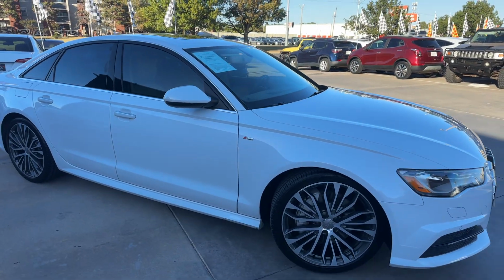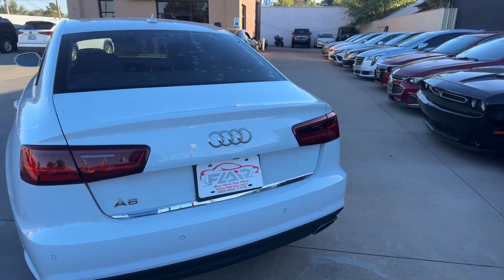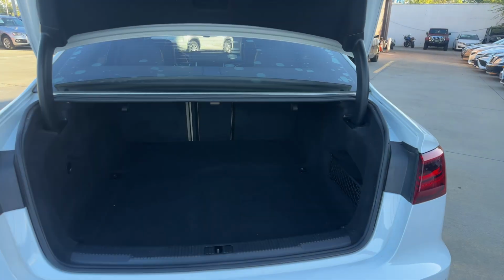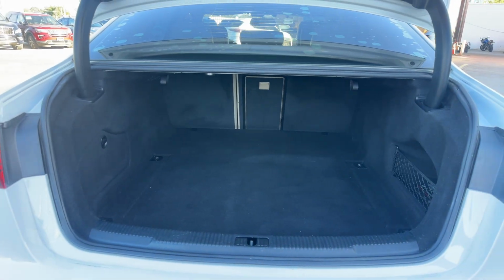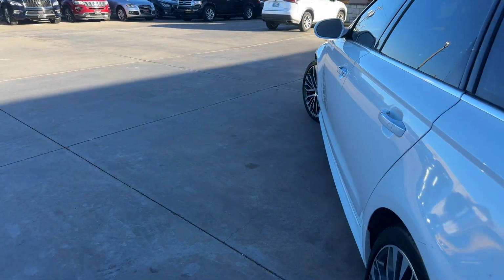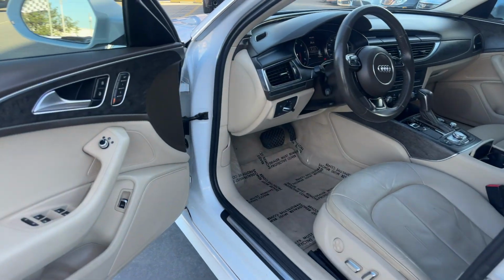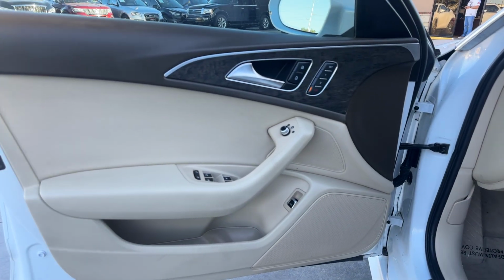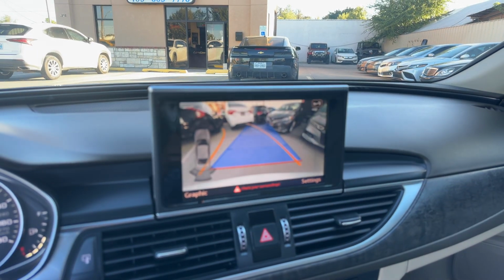2018 Audi A6 Used Car Oklahoma City, OK Flair Auto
2018 Audi A6 Engine: 2.0 TFSI 4 Cylinder 252 HP,Transmission: 7-Speed S tronic Automatic,Engine Auto Stop-Start Feature,Transmission w/Oil Cooler,Front-Wheel Drive,4.23 Axle Ratio,Engine Oil Cooler,80-Amp/Hr Maintenance-Free Battery w/Run Down Protection,Regenerative 180 Amp Alternator,Gas-Pressurized Shock Absorbers,Front And Rear Anti-Roll Bars,Electric Power-Assist Speed-Sensing Steering,19.8 Gal. Fuel Tank,Dual Stainless Steel Exhaust w/Chrome Tailpipe Finisher,Multi-Link Front Suspension w/Coil Springs,Multi-Link Rear Suspension w/Coil Springs,4-Wheel Disc Brakes w/4-Wheel ABS, Front And Rear Vented Discs, Brake Assist, Hill Hold Control and Electric Parking Brake,Steel Spare Wheel,Compact Spare Tire Mounted Inside Under Cargo,Clearcoat Paint,Express Open/Close Sliding And Tilting Glass 1st Row Sunroof w/Sunshade,Body-Colored Front Bumper,Body-Colored Rear Bumper,Chrome Side Windows Trim and Black Front Windshield Trim,Fixed Rear Window w/Defroster,Light Tinted Glass,Speed Sensitive Rain Detecting Variable Intermittent Wipers w/Heated Jets,Front Windshield -inc: Sun Visor Strip,Galvanized Steel/Aluminum Panels,Black Grille w/Chrome Surround,Front License Plate Bracket,Trunk Rear Cargo Access,Programmable Projector Beam High Intensity Low/High Beam Daytime Running Auto-Leveling Headlamps w/Delay-Off,Front And Rear Fog Lamps,Perimeter/Approach Lights,LED Brakelights,Laminated Glass,Radio w/Seek-Scan, MP3 Player, Clock, Speed Compensated Volume Control, Steering Wheel Controls and Radio Data System,180w Regular Amplifier,Audio Theft Deterrent,Digital Signal Processor,Streaming Audio,Window Grid Diversity Antenna,2 LCD Monitors In The Front,Heated Front Seats -inc: 8-way power w/driver 4-way power lumbar adjustment and memory,Driver Seat,Passenger Seat,Manual Tilt/Telescoping Steering Column,Leather Steering Wheel,Front Cupholder,Rear Cupholder,Compass,Valet Function,Power Fuel Flap Locking Type,Remote Releases -Inc: Power Cargo Access and Power Fuel,HomeLink Garage Door Transmitter,Cruise Control,HVAC -inc: Underseat Ducts, Residual Heat Recirculation, Headliner/Pillar Ducts and Console Ducts,Illuminated Locking Glove Box,Driver Foot Rest,Full Cloth Headliner,Leatherette Door Trim Insert,Leather Gear Shifter Material,Day-Night Auto-Dimming Rearview Mirror,Driver And Passenger Visor Vanity Mirrors w/Driver And Passenger Illumination,Full Floor Console w/Storage and 3 12V DC Power Outlets,Front And Rear Map Lights,Fade-To-Off Interior Lighting,Carpet Floor Trim and Carpet Trunk Lid/Rear Cargo Door Trim,Cargo Space Lights,Memory Settings -inc: Door Mirrors and HVAC,Audi connect - Assistance & Security Tracker System,Refrigerated/Cooled Box Located In The Glovebox, Driver / Passenger And Rear Door Bins and 1st Row Underseat Storage,Delayed Accessory Power,Driver Information Center,Redundant Digital Speedometer,Outside Temp Gauge,Analog Appearance,Manual Anti-Whiplash w/Tilt Front Head Restraints and Manual Adjustable Rear Head Restraints,2 Seatback Storage Pockets,Perimeter Alarm,Immobilizer III Immobilizer,3 12V DC Power Outlets,Air Filtration,Side Impact Beams,Front And Rear Parking Sensors,Collision Warning-Front,Low Tire Pressure Warning,Dual Stage Driver And Passenger Front Airbags,Curtain 1st And 2nd Row Airbags,Airbag Occupancy Sensor,Driver And Passenger Knee Airbag,Power Rear Child Safety Locks,Outboard Front Lap And Shoulder Safety Belts -inc: Rear Center 3 Point, Height Adjusters and Pretensioners,Back-Up Camera